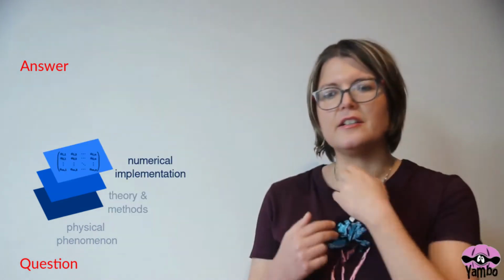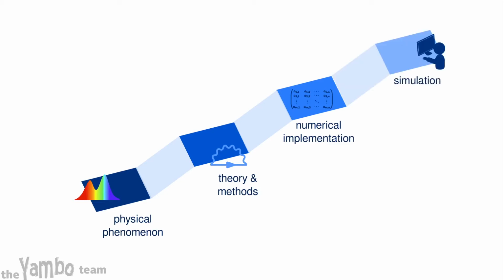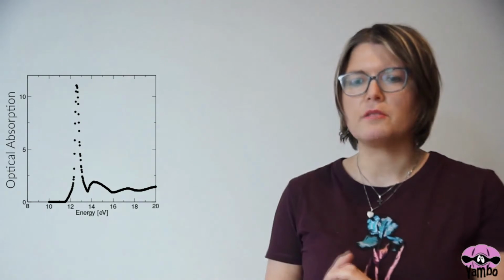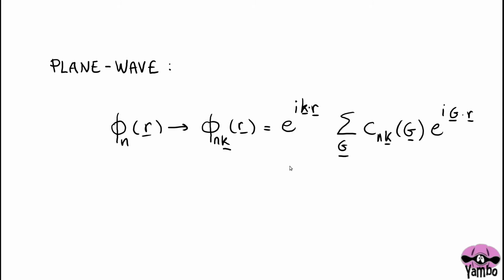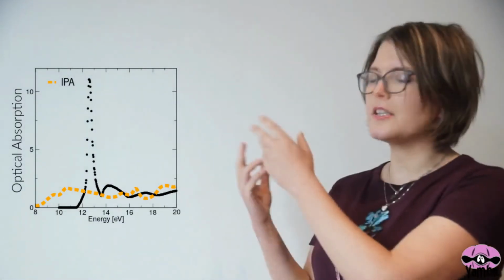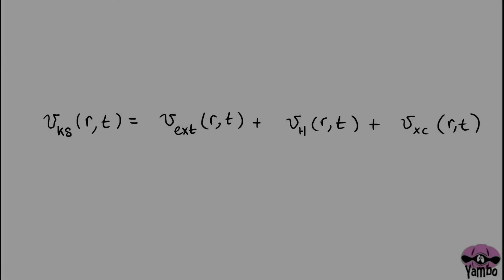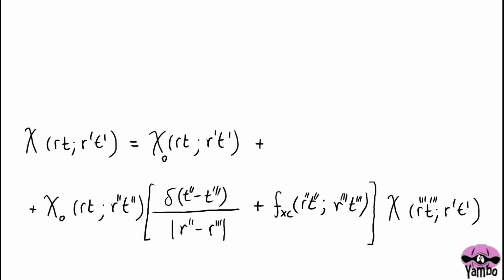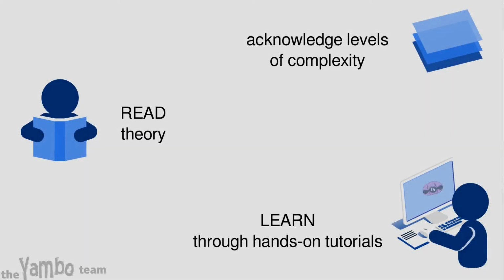From equation to Simulation the Hard Life of a Material Scientist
This video goes through the various layers of complexity in running a Yambo calculations and address the question how can we make the most of Yambo?